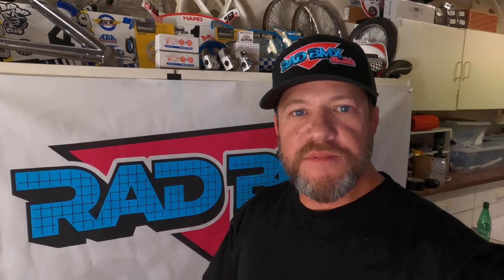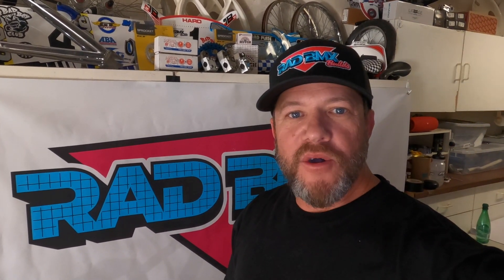Custom BMX Decals!!!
ABOUT US
We are a small Veteran owned business specializing in buying, building, and selling old school BMX bikes.